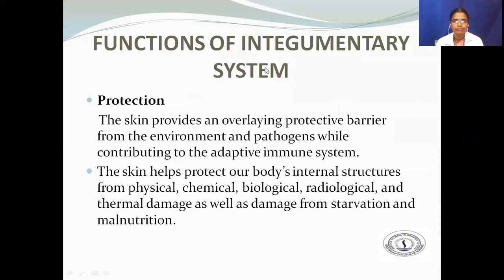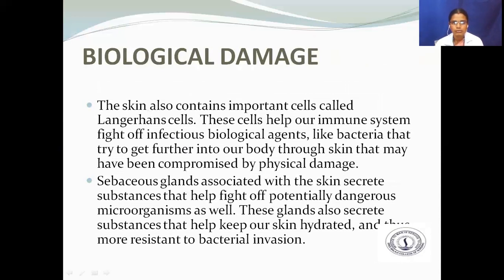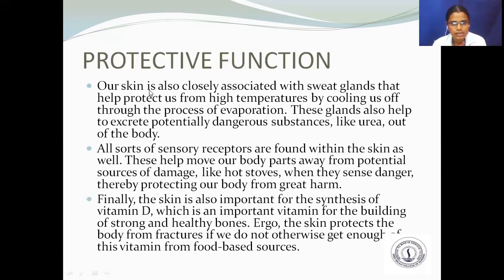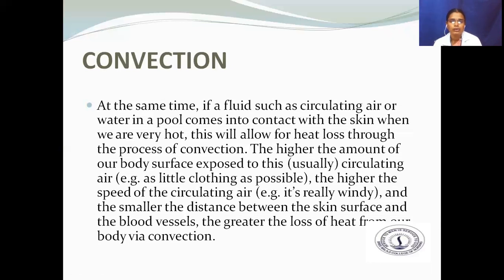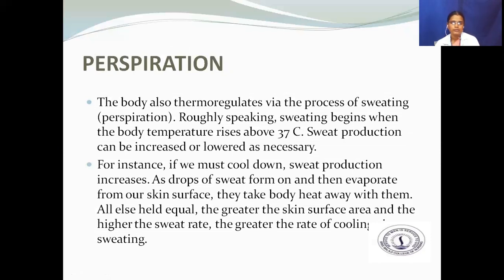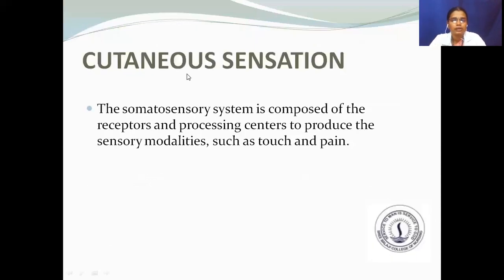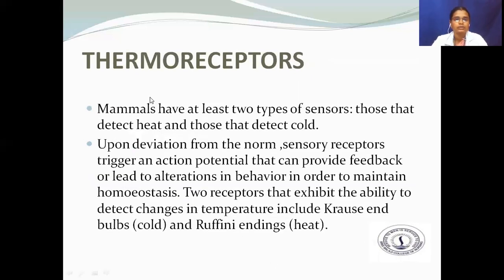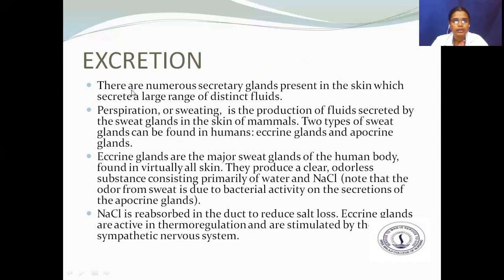601- V4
Anatomy and Physiology, Mrs.Deepa.J, Tutor, SBCN, BIHER